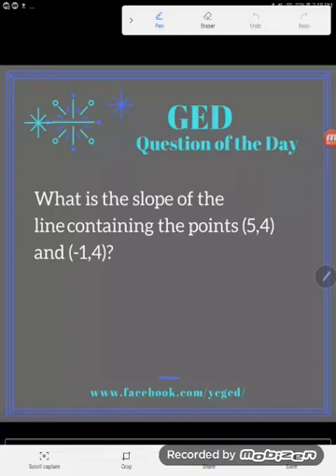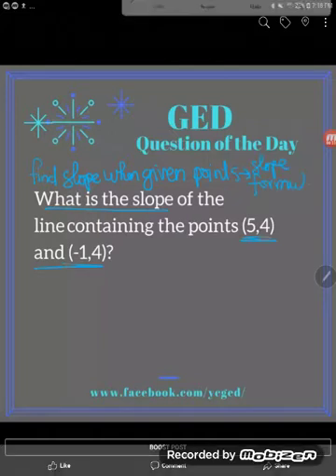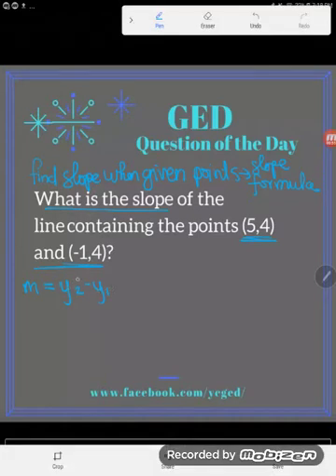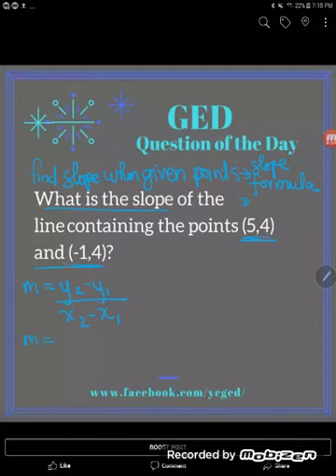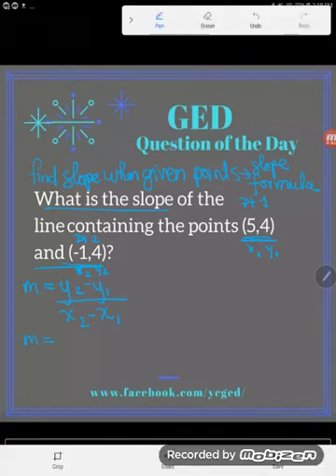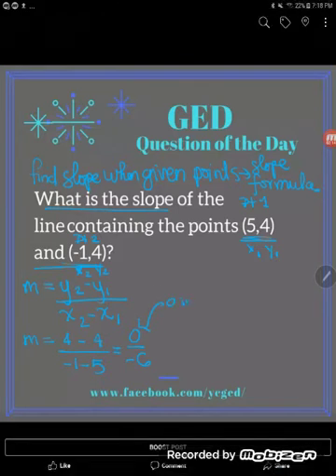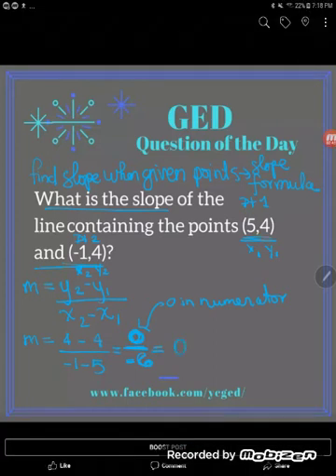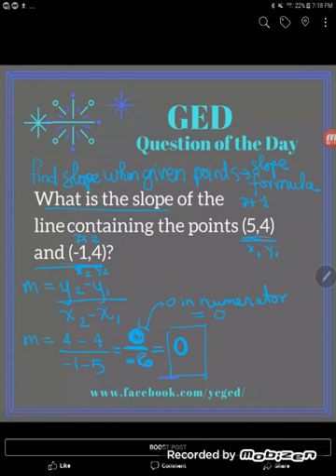GED Math: Find Slope When Given Points Example Problem 3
How do you find the slope of a line when given a couple of points? Why, the slope formula, of course! But, uh-oh, how does the slope simplify when the numerator equals zero?